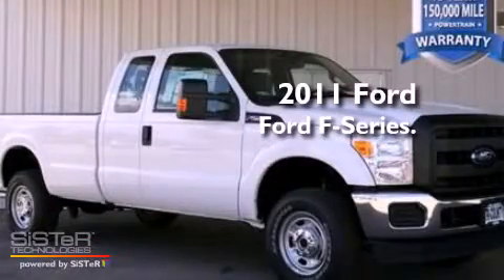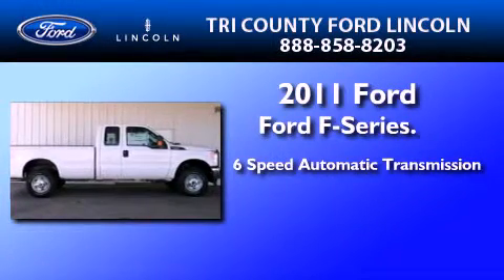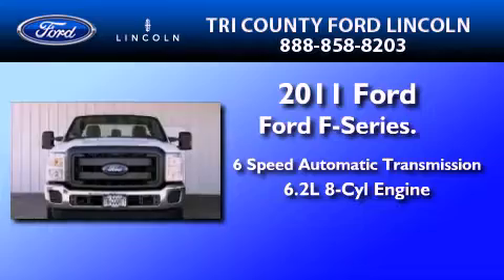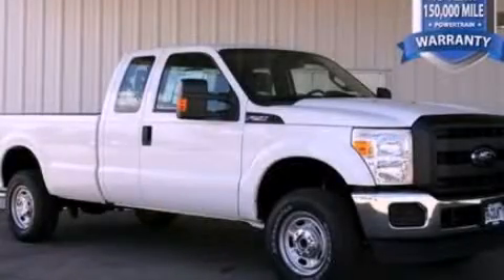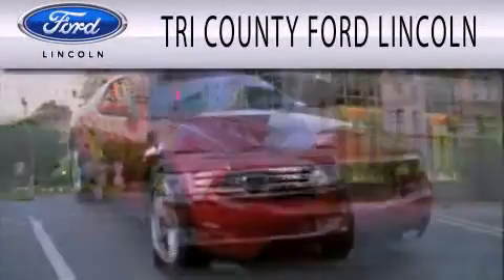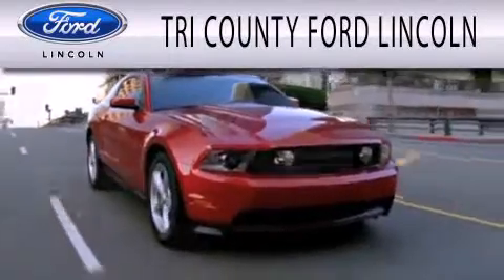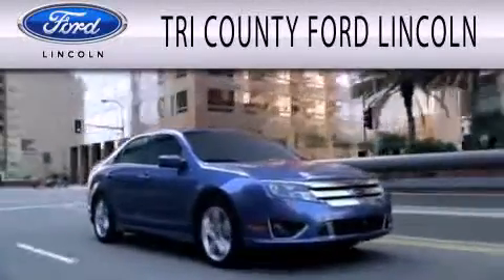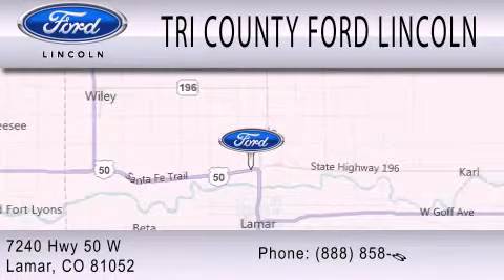2011 FORD F-250 CO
Year : 2011
 Make : FORD
 Model : F-250
 Engine : 6.2L V8
 Trans . : AUTO 6SPD
 Exterior : OXFORD WHITE
 Miles : 2

 Stock : 2011088

 7240 Hwy 50 West
  , CO 81052